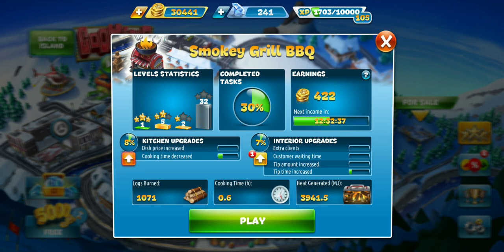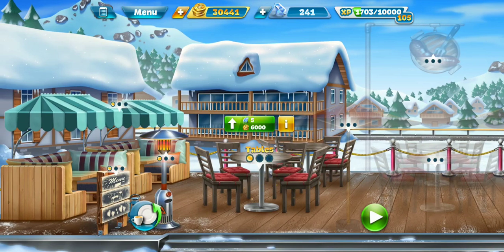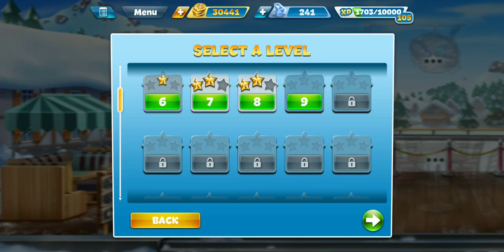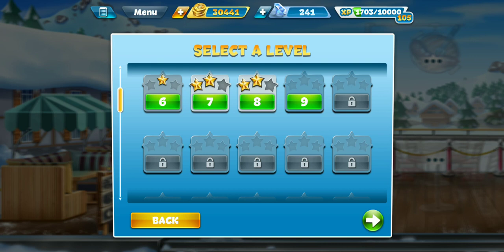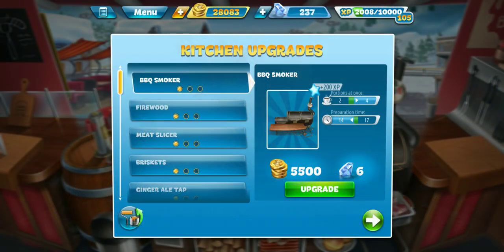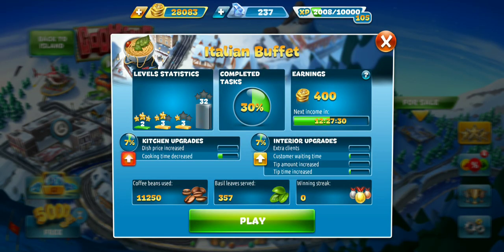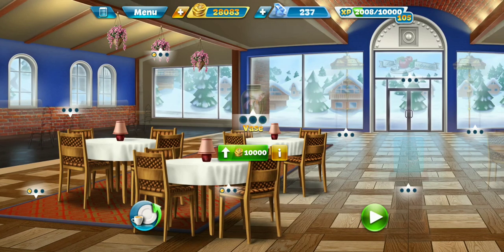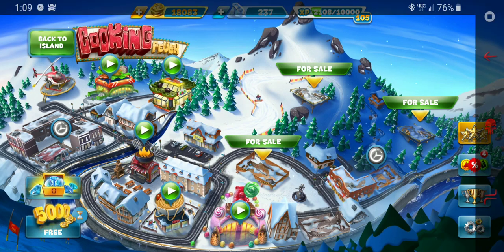Cooking Fever Day 384 Smokey Grill BBQ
We then upgrade the Ginger Ale Tap and complete level 8.